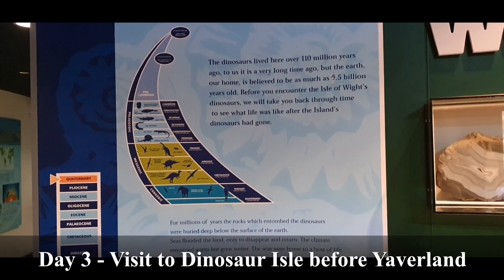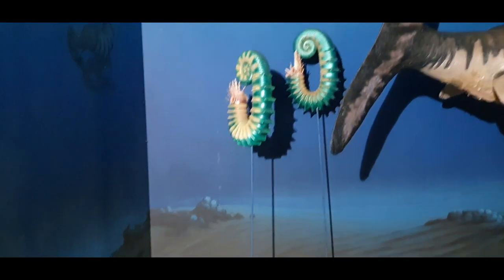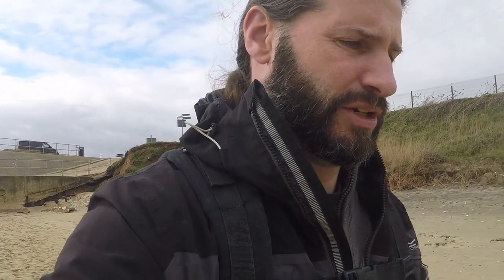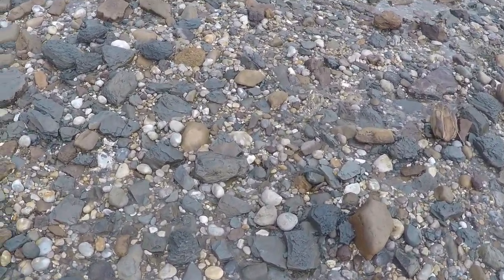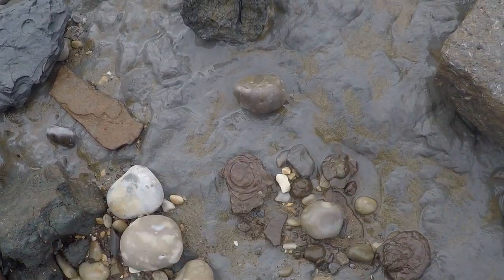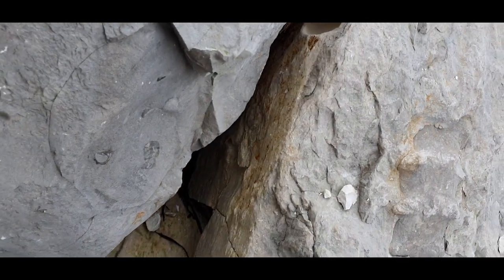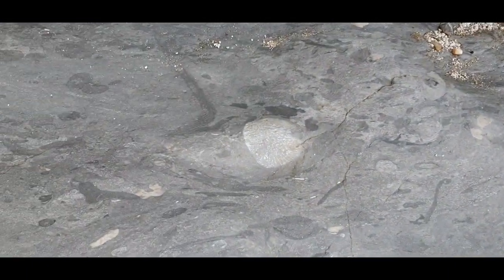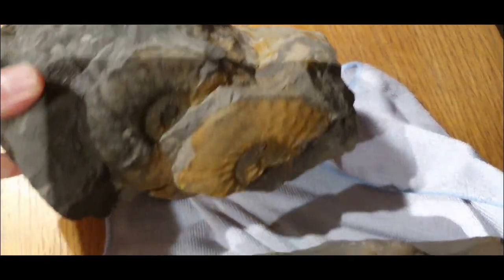fossilhunting in the isleofwight for chalk ammonites at yaverland culver cliff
Join me for a visit to Yaverland where I walk to the chalk of culver cliff in search of some 100 million year old fossils. But first I check out a local museum to find out what can be found on the beaches of the IOW